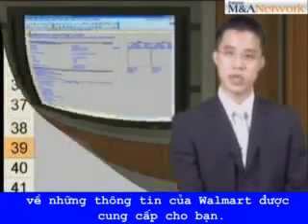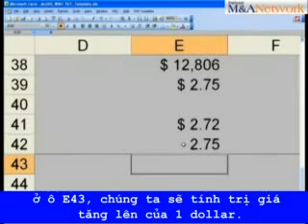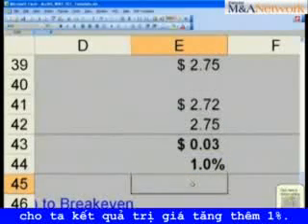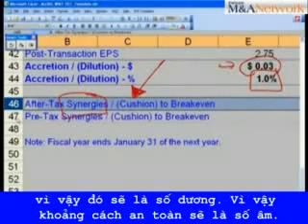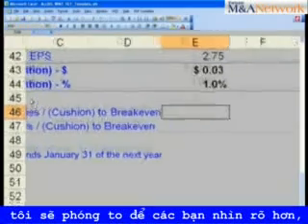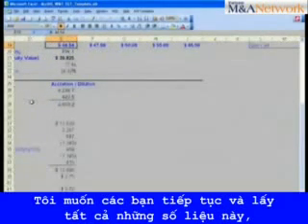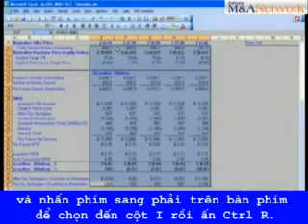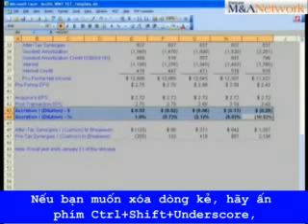M&A Training - Khoản bồi vốn loãng giá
Hamilton Lin, chủ tịch và cũng là người thành lập trung tâm, Wall Street Training, sẽ hướng dẫn các bạn thiết lập những phân tích quan trọng nhất về khoản bồi vốn loãng giá, tạo nên khả năng chi trả cũng như mô hình sáp nhập đơn giản, báo cáo thu nhập, bảng cân đối kế toán ngắn gon, báo cáo lưu chuyển tiền tệ cho việc thanh toán nợ.